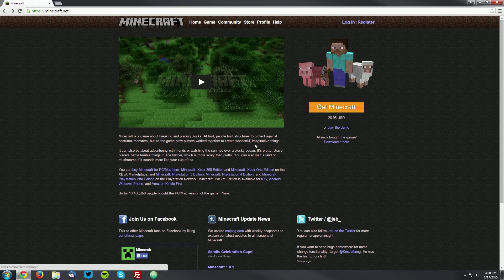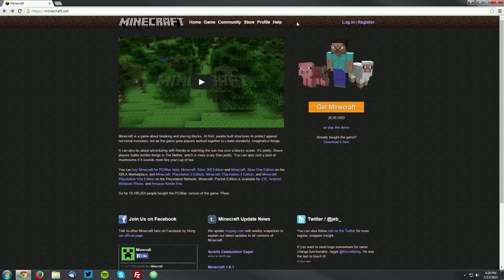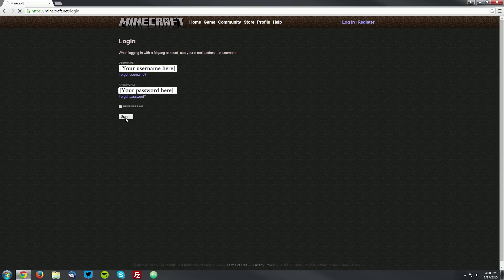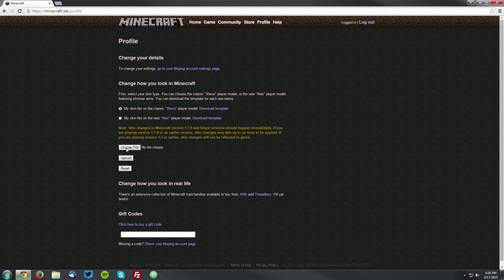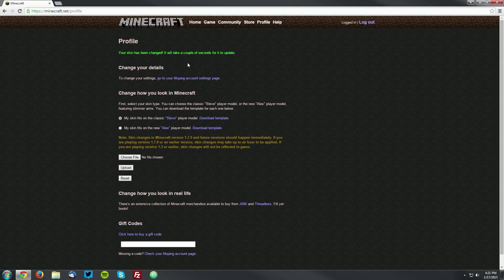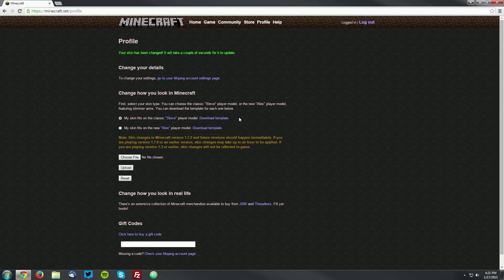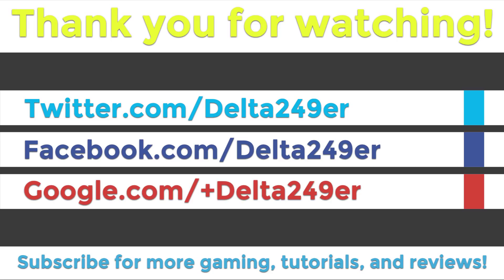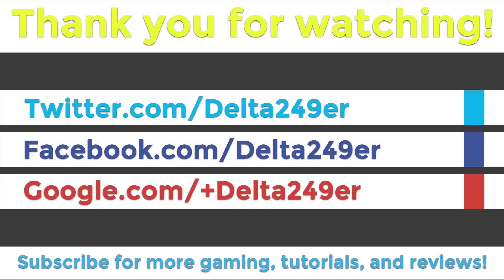How to Change Your Minecraft Skin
A Minecraft tutorial on how to change your Minecraft skin.

Get BEASTLY Minecraft and VPS server hosting from BeastNode.